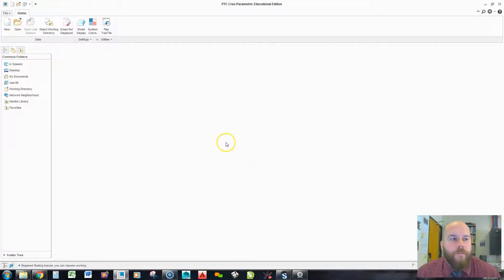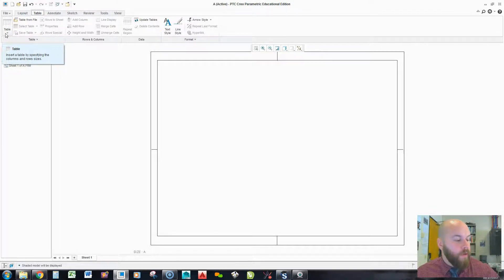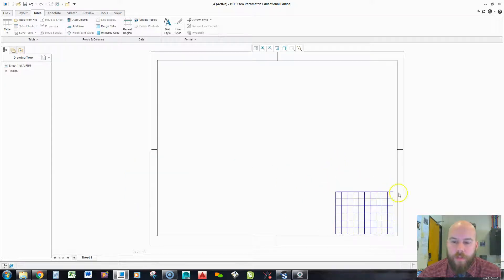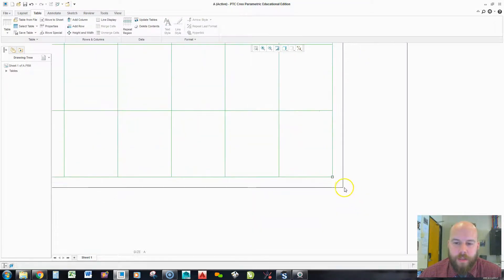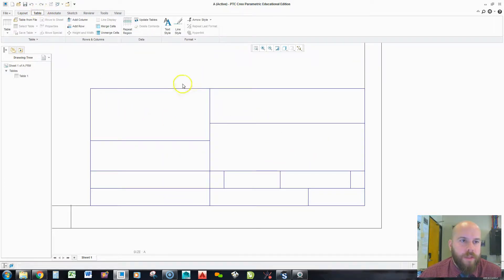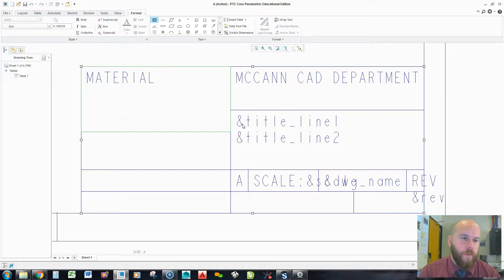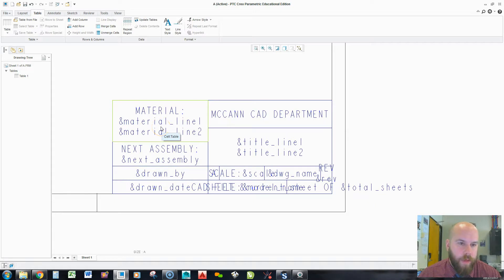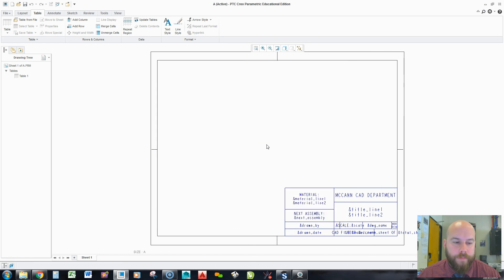CREO How to Create a Title Block Using Parameters in Creo 3.0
This video shows how to create a title block in a drawing format that references parameters.